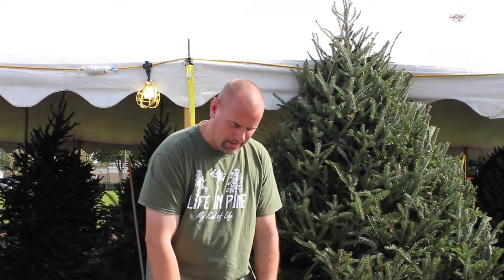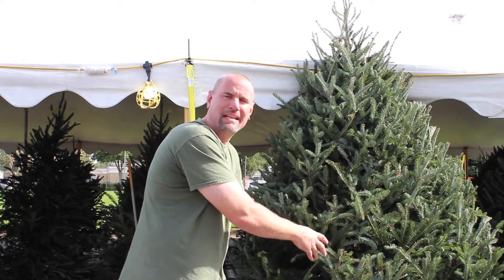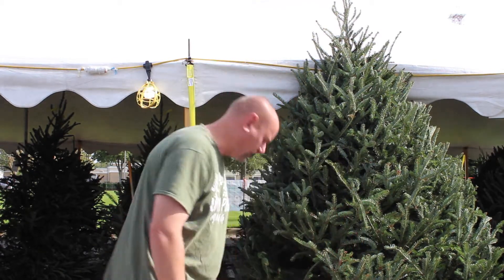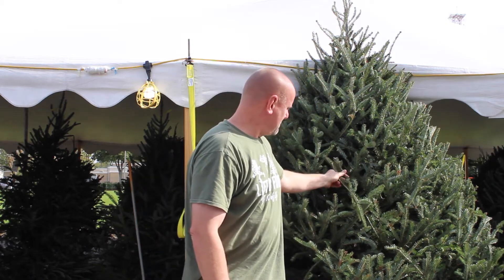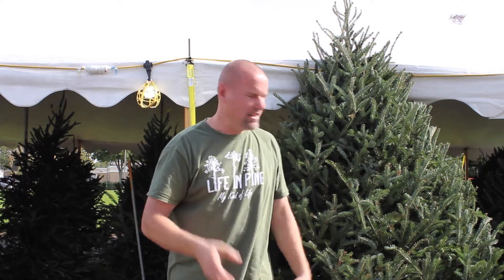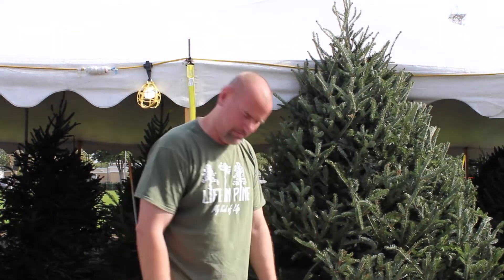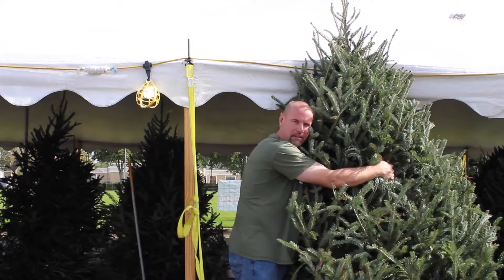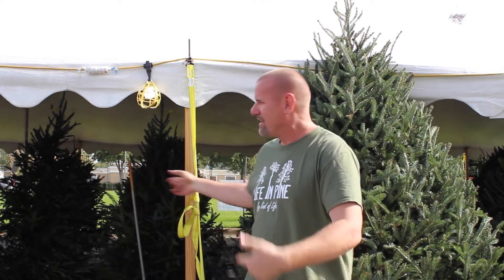Life In Pine with Pine Tree Paul - Sad, Sad Christmas Trees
Life In Pine With Pine Tree Paul